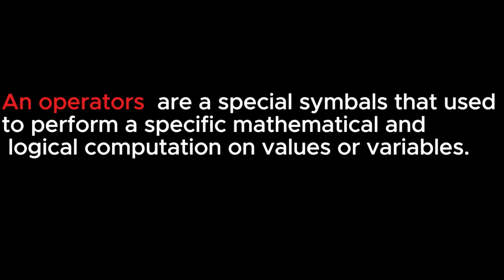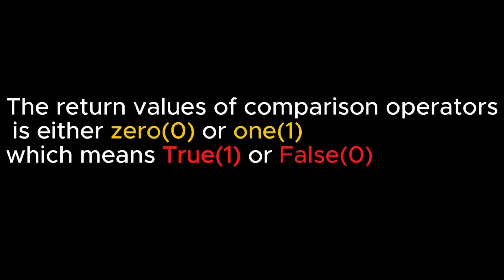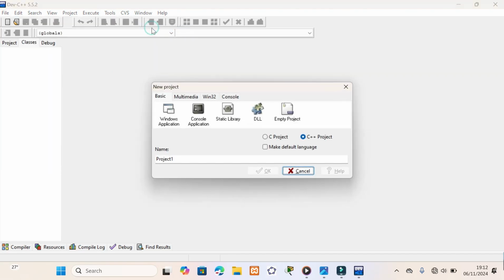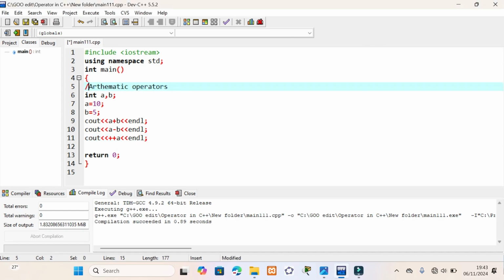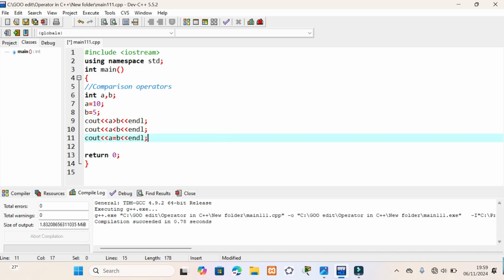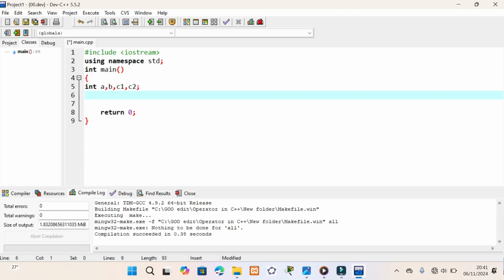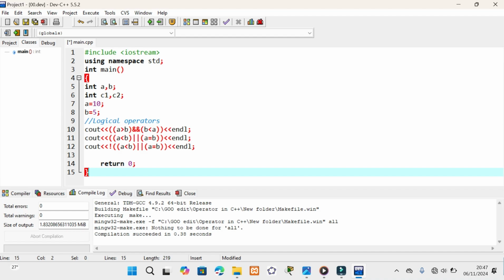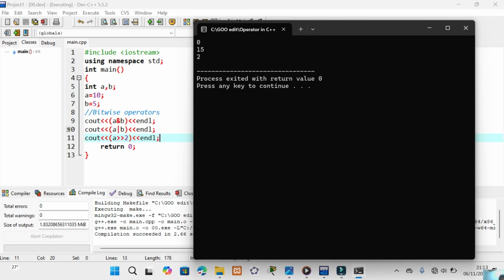LESSON V. OPERATORS IN C++ DEFINITION OF OPERATORS#TYPES OF OPERATORS# AND EXAMPLES FOR EACH C++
This video encompasses all information about operators used in C++. Definition of operators, definition of operand concept, types of operators used in C++ program and example program for each type.
Go and watch again videos, to be attentive is very important for you.
or TikTok. Keep Engagement and Best Regard.